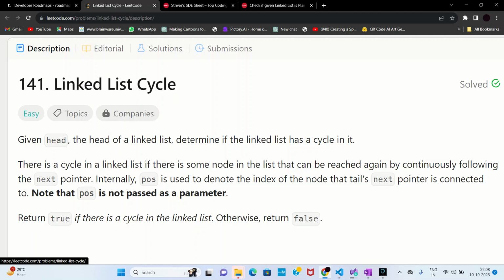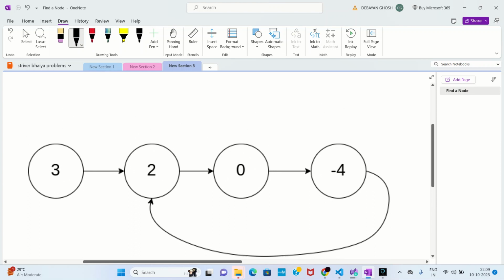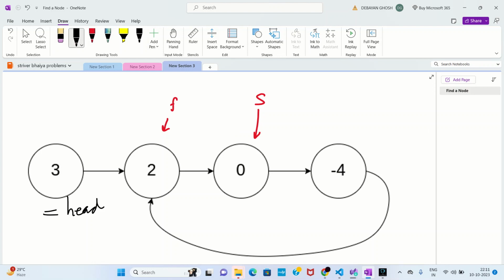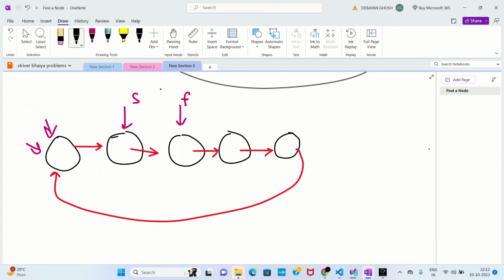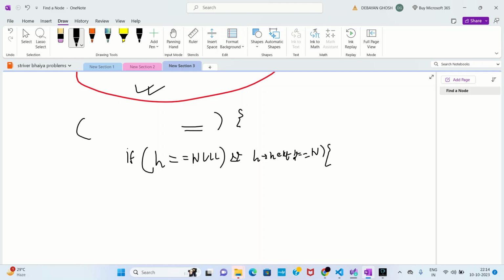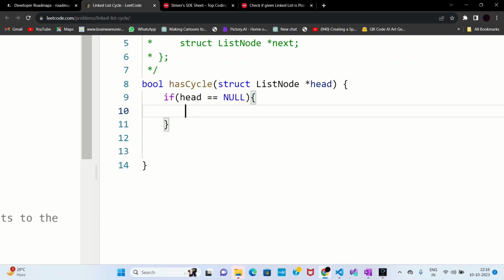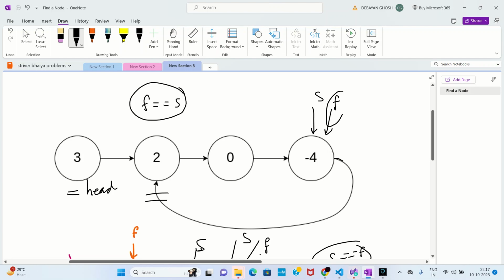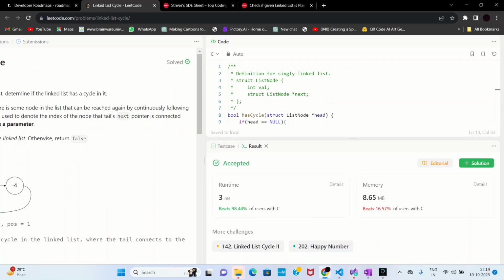75 DAY'S OF CODING CHALLENGE (Day 2) ~cycle of a LL